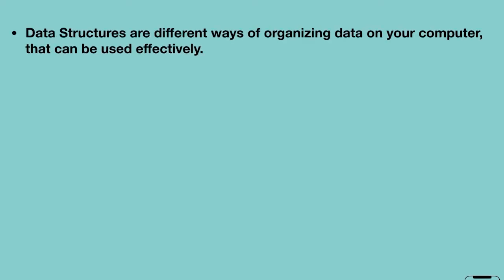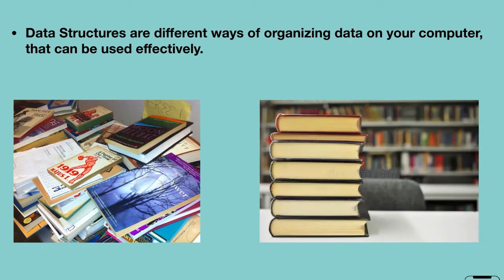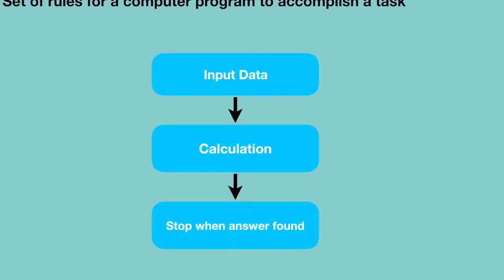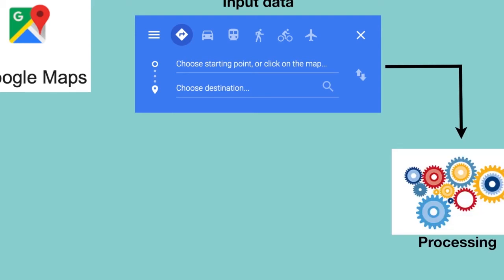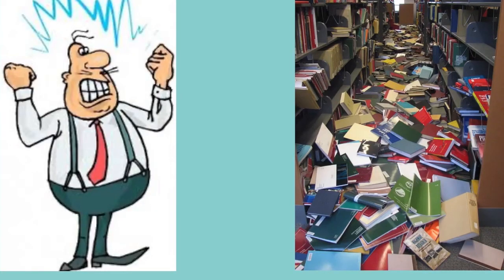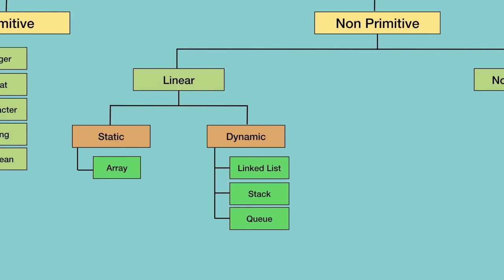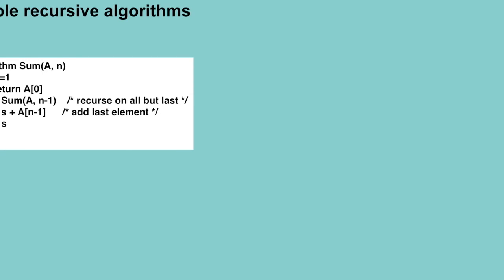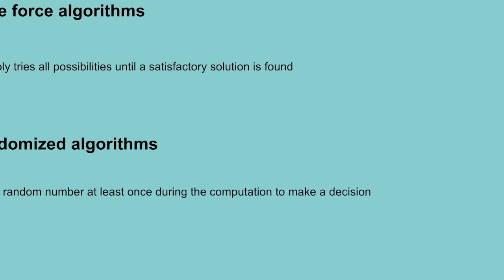Introduction DSA Part 1